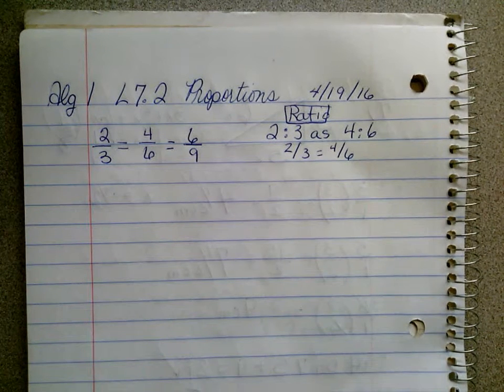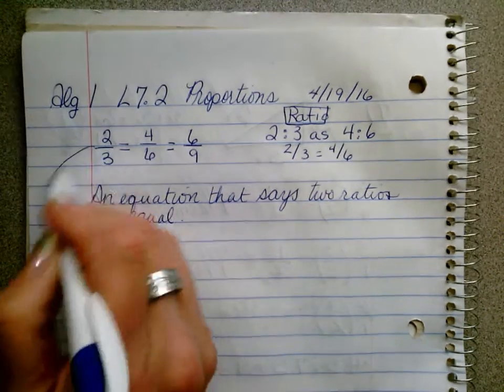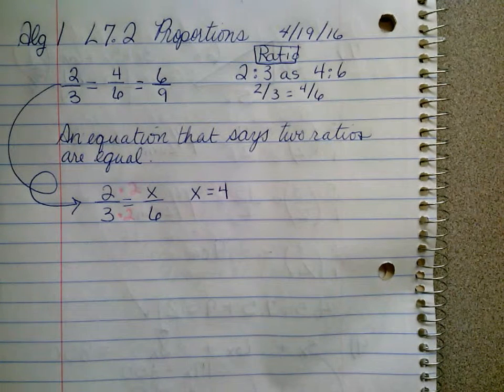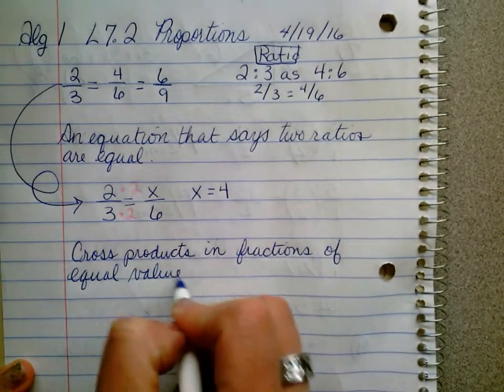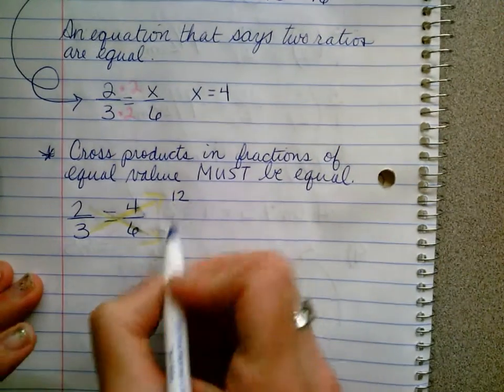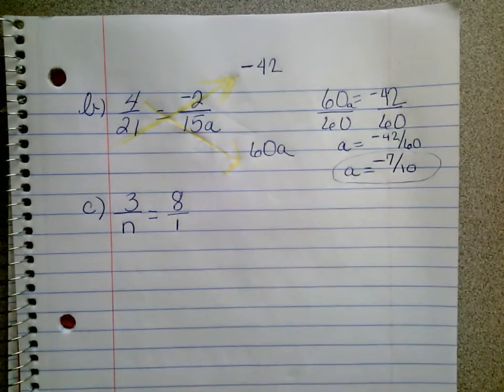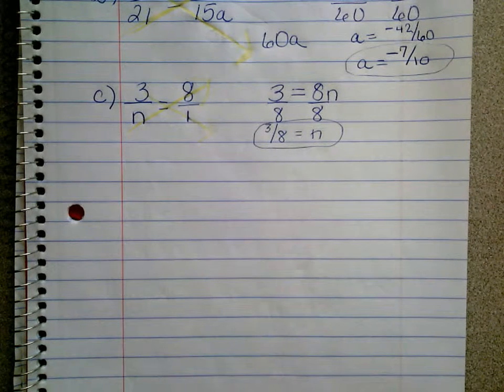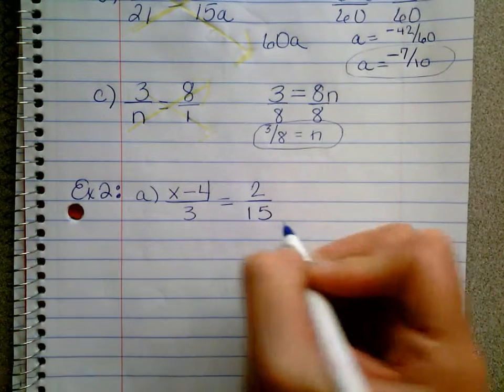Algebra 1 L 7.2 Proportions Day ONE